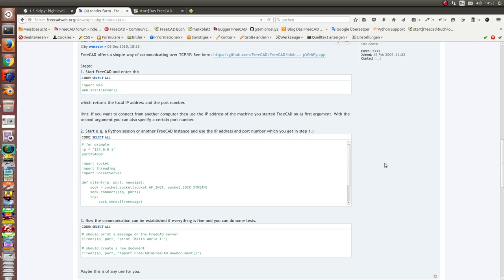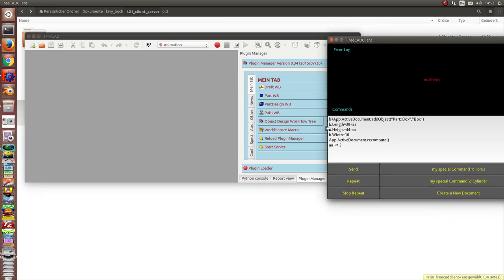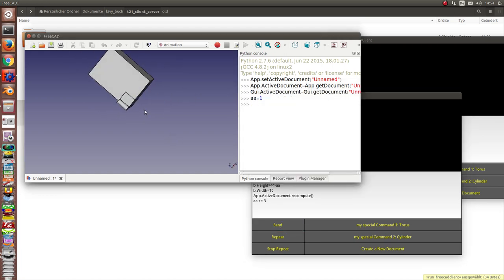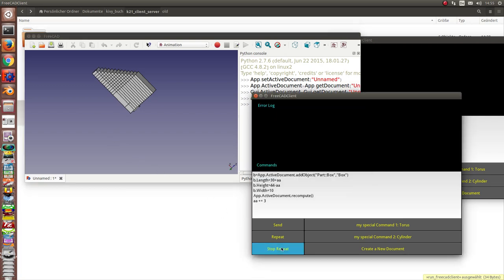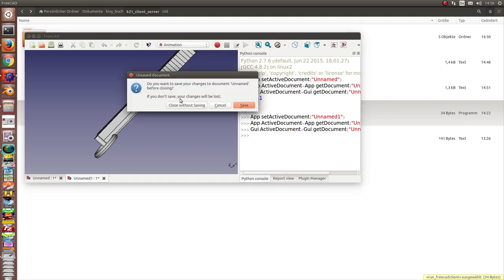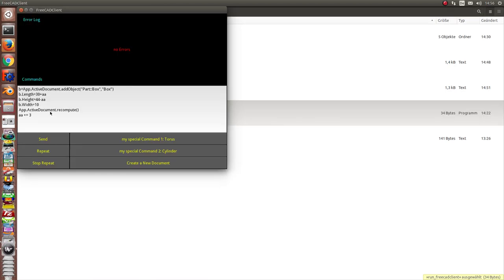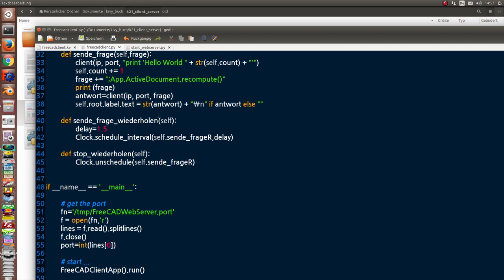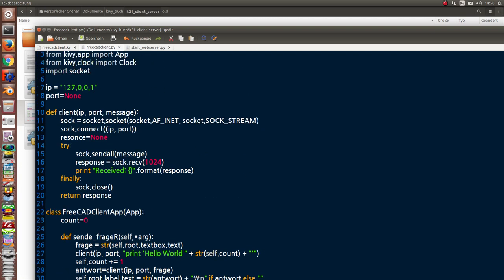remote access to the freecad document via a web interface